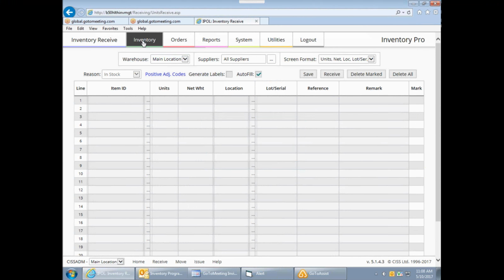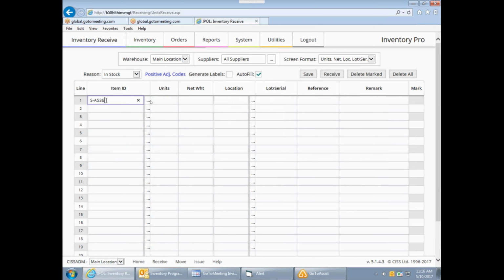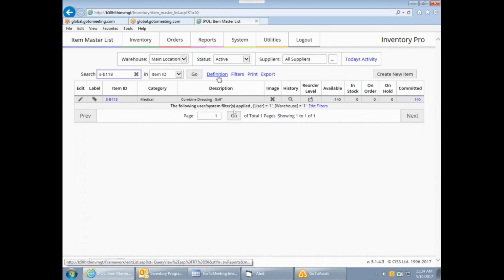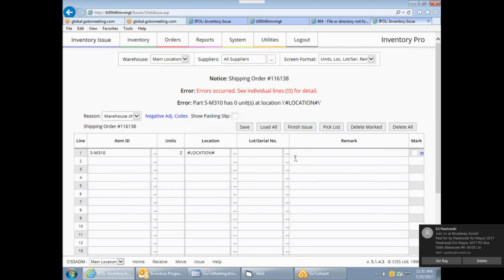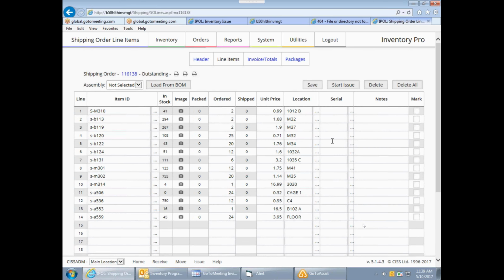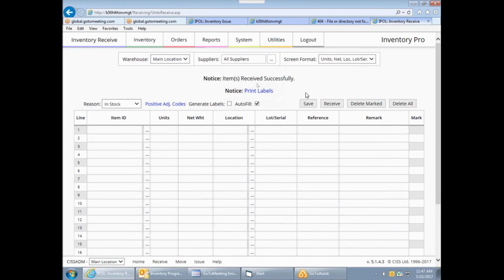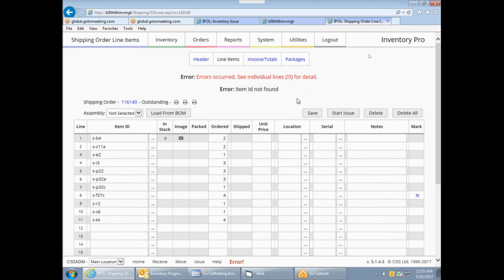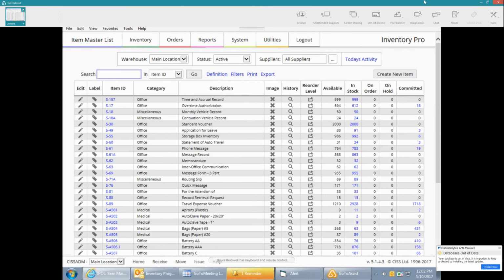2017 05 10 11 06 IPOL review with Suffolk County